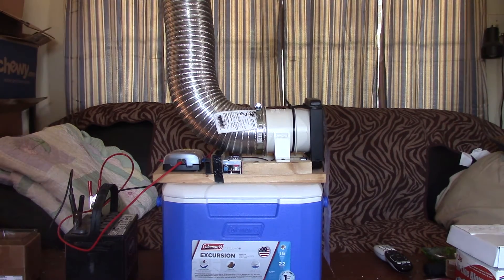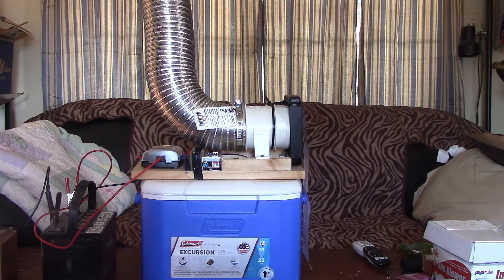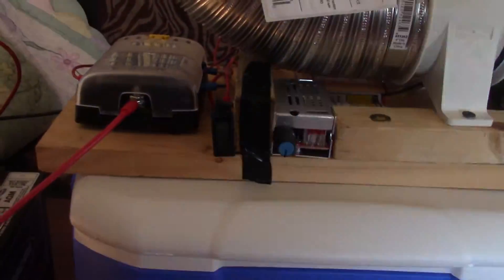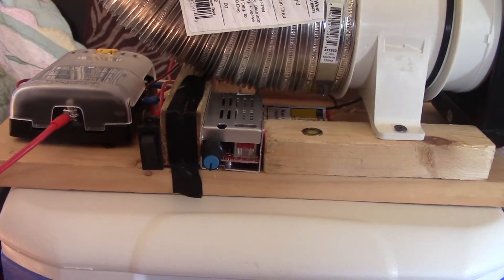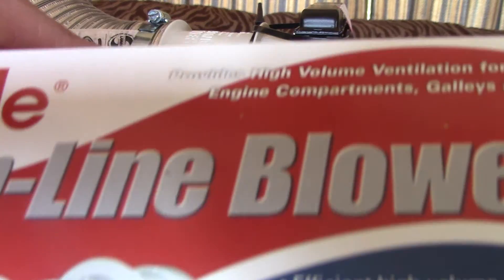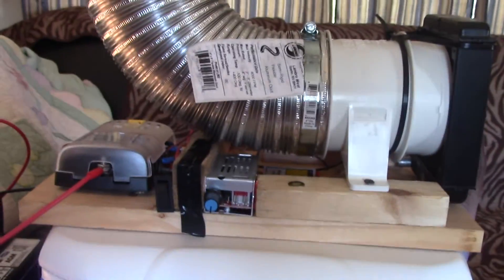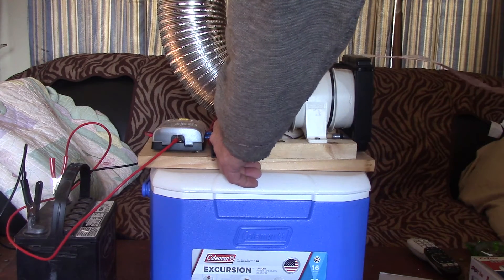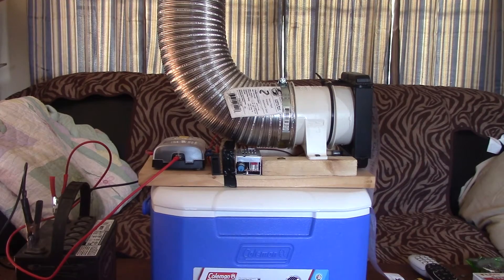Ac/Air Scrubber/Homemade $60 uses 30 Watts